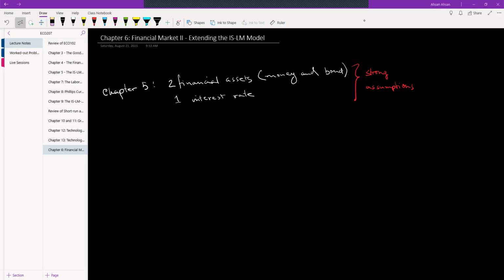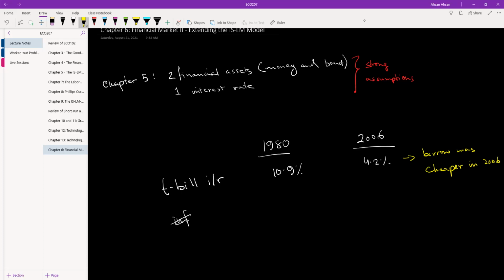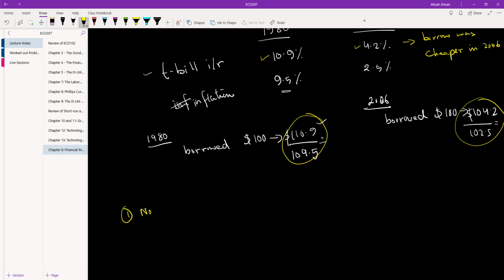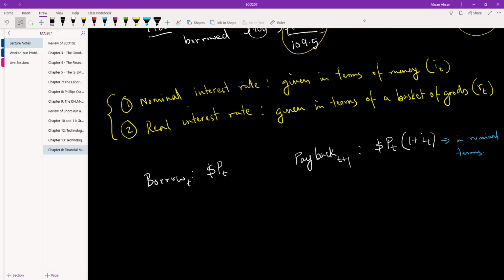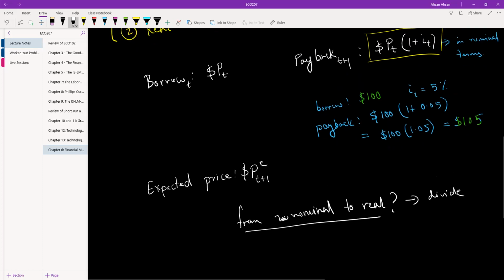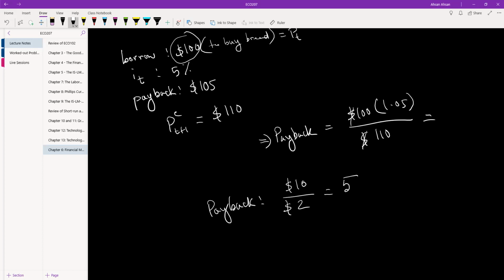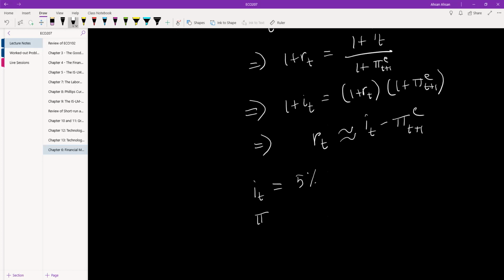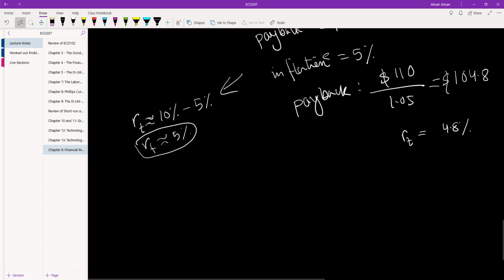6.1 Nominal and Real Interest Rates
ECO207: Intermediate Macroeconomics II
Textbook: Macroeconomics by Olivier Blanchard (Seventh Global Edition)
Chapter 6: Financial Market II - The Extended IS-LM Model

In this video:
6-1 Nominal versus Real Interest Rate